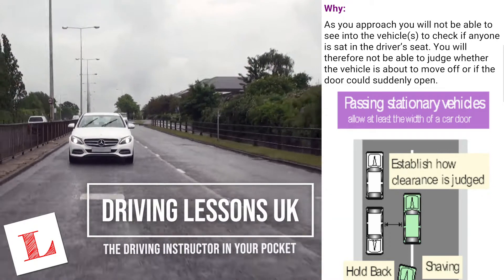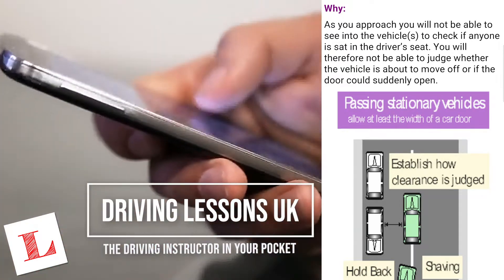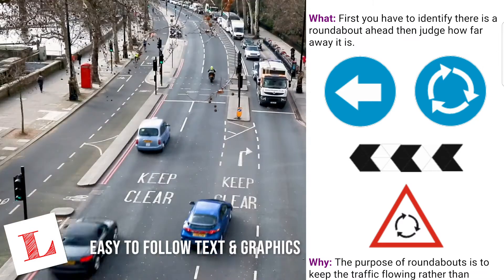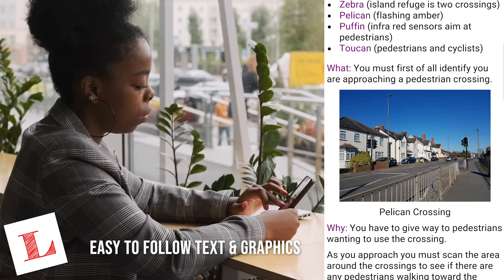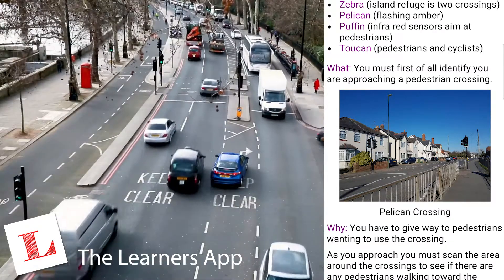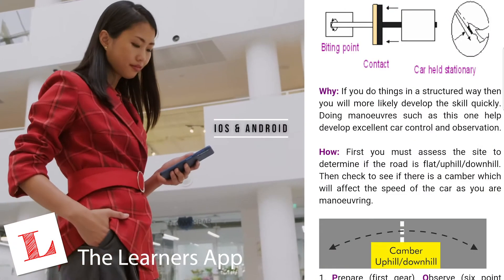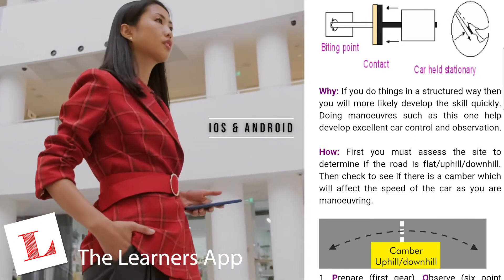Driving Lessons UK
Driving Lessons UK is an app to help you with your practical driving lessons. Split into over 20 modules it covers what your instructor is teaching you.

It will act as a memory aid in between lessons and help you prepare for upcoming lessons and will be an invaluable revision aid for when you take your test.

From your first driving lesson to when you take your driving test the app will be there for you to refresh your memory and to help with a greater understanding of the driving course.

The Modules Cover:

Cockpit Drill

Controls

Clutch Control

Moving Off

Approaching Junctions

Roundabouts

Motorways

Turn in the Road

Reverse Parking

Bay Parking

Plus another 14 modules covering the other aspects of your driving course

Being available on your phone 24/7 it's been called The Driving Instructor In Your Pocket.